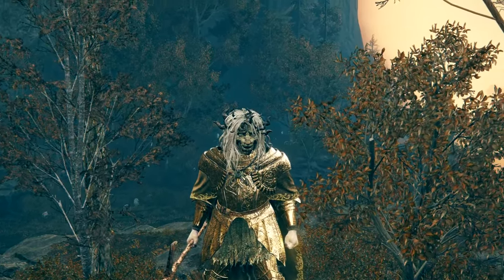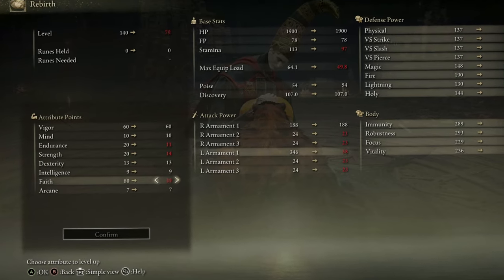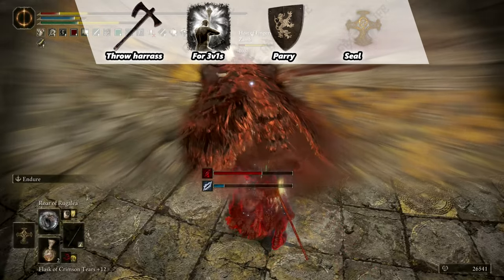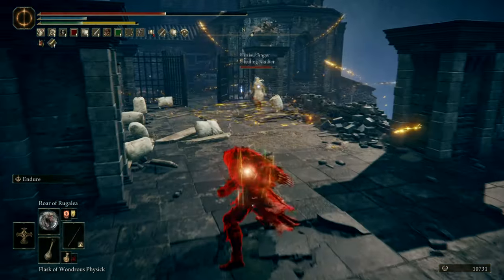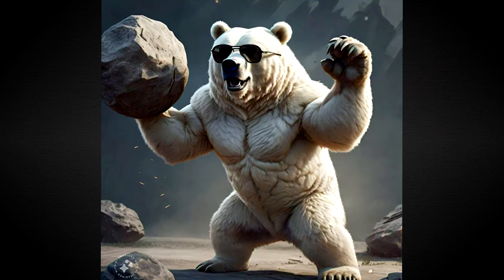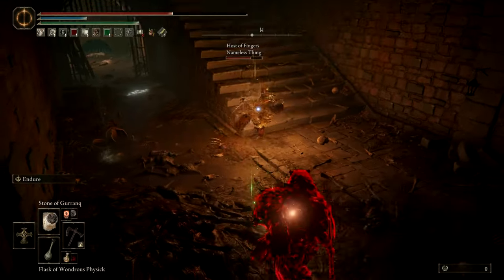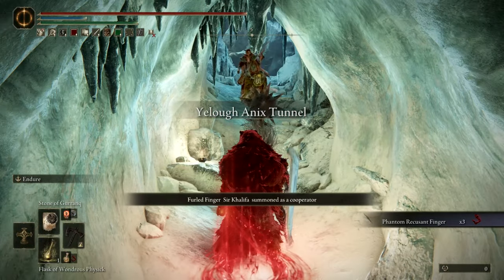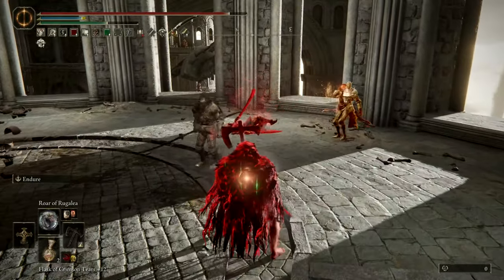Roar of Rugalea DESTROYS EVERYTHING Now - Elden Ring DLC PvP Build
Roar of Rugalea was just buffed in the latest patch. In this video I explore a build optimized around the incantation for Invasions.

0:00 Intro
0:24 Build
0:44 Armor Set
0:54 Talismans
1:07 Weapons
1:28 Invasion Highlights
2:25 Weaknesses
2:47 Ranged Option
3:55 Summary and Conclusions

-- Build Stats (Level 140) --
Vigor: 60
Mind: 16
Endurance: 20
Strength: 14
Dexterity: 13
Intelligence: 11
Faith: 80
Arcane: 7